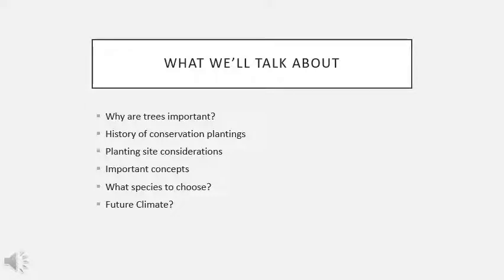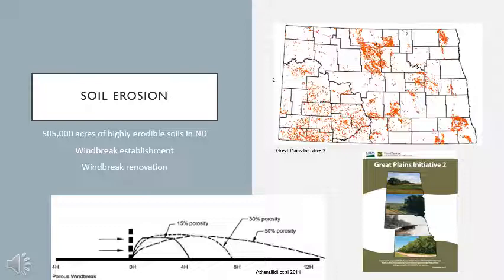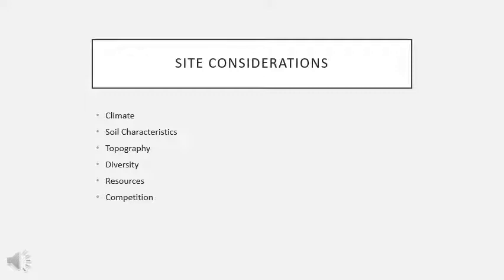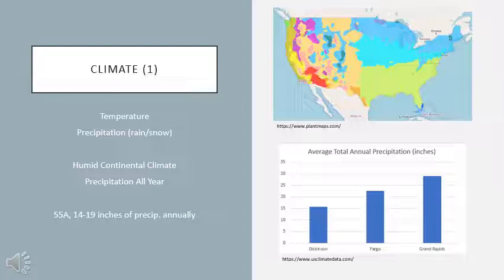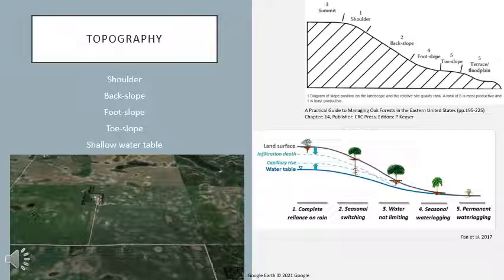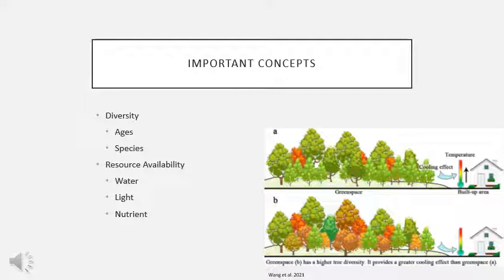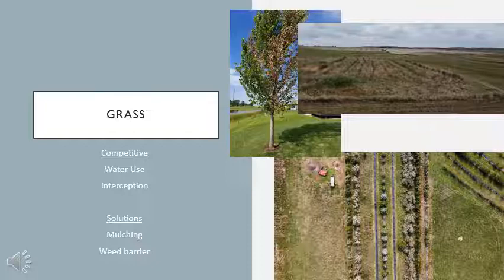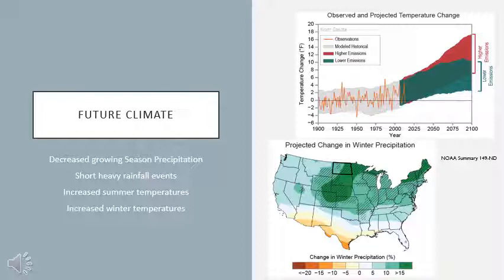Growing Trees In Prairie Landscape with Peter Gag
Growing Trees in a Prairie Landscape: Our North Dakota landscape is classified as prairie, meaning that the soils and climate make tree growth more difficult. How do these conditions influence tree growth and what are we to expect with a changing climate? A better understanding of the trees you plant and the care they require can improve your success.